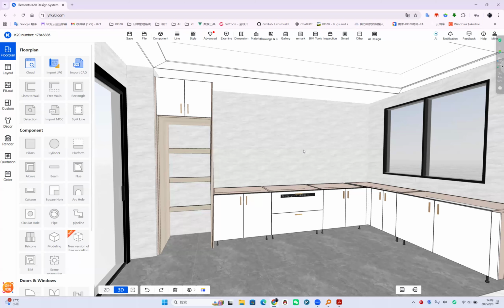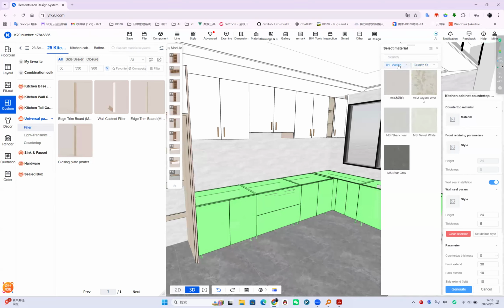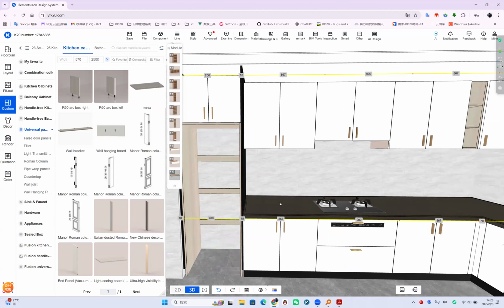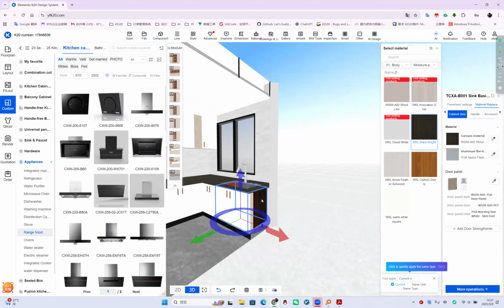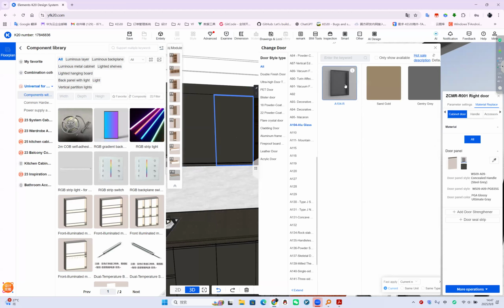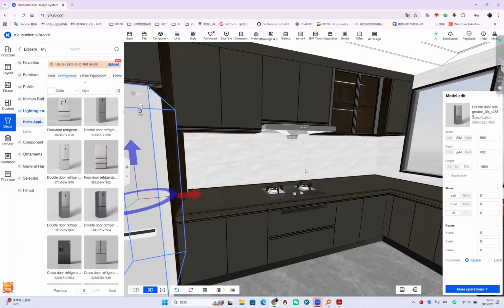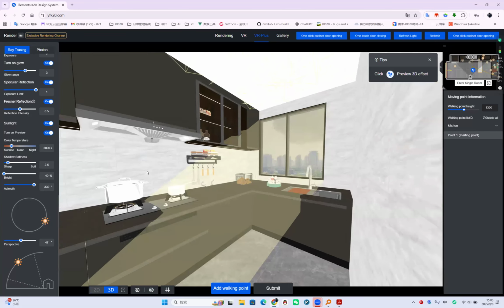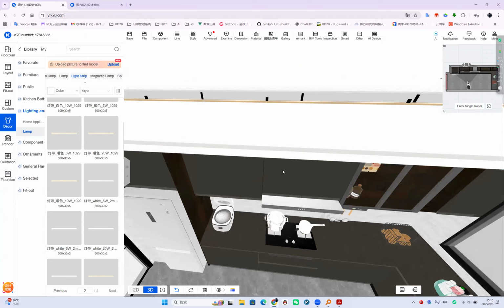2025-0908 Sunpina Traning Part2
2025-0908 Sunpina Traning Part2